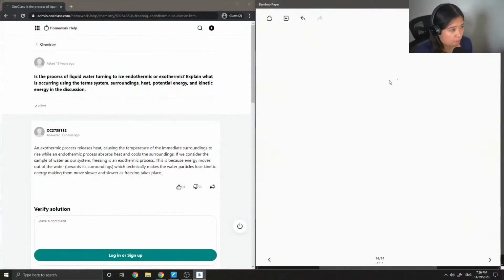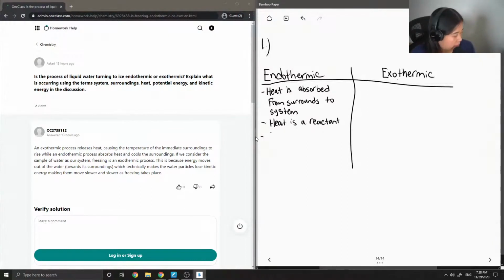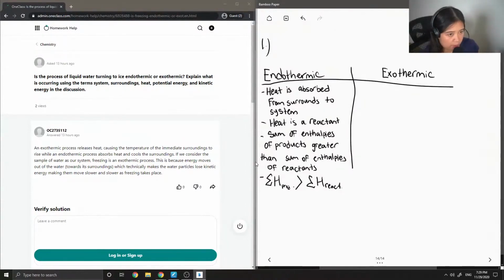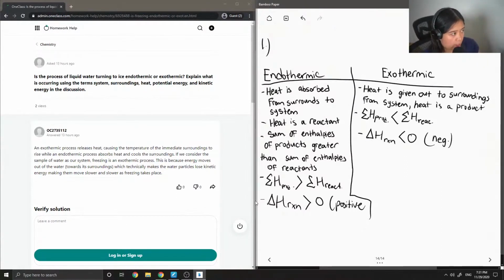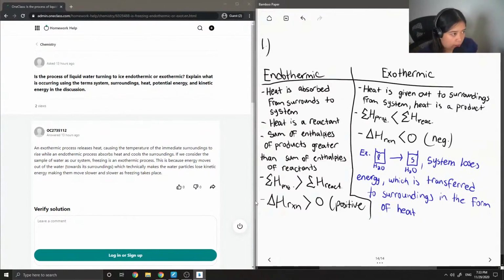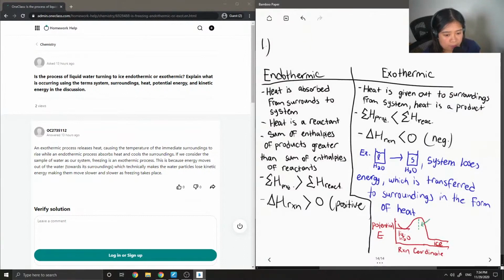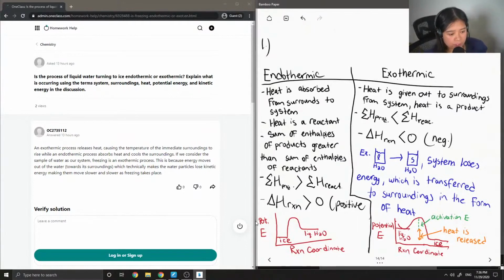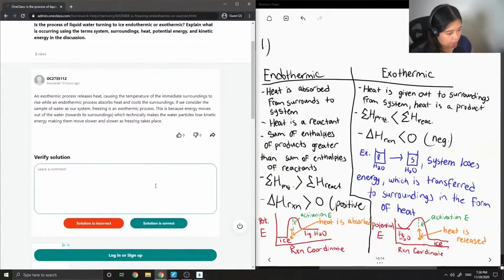Is the process of liquid water turning to ice endothermic or exothermic? Explain what is occurring u